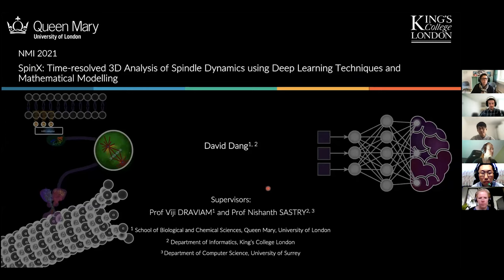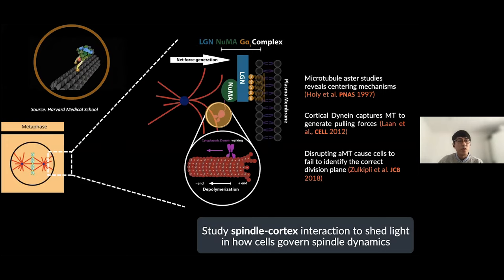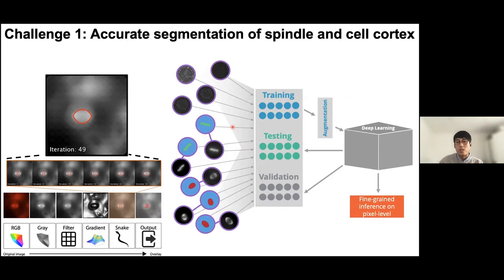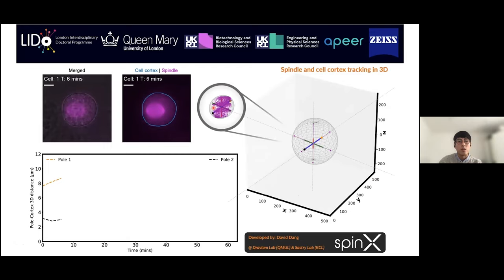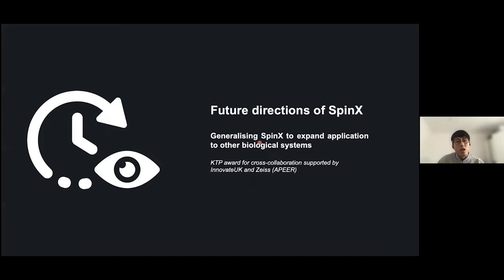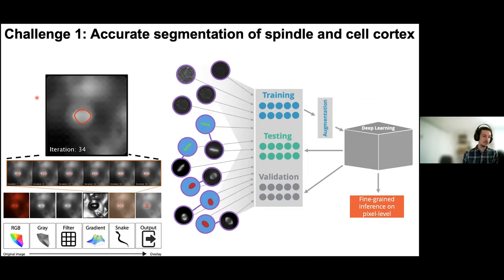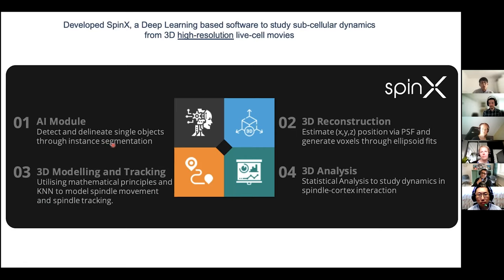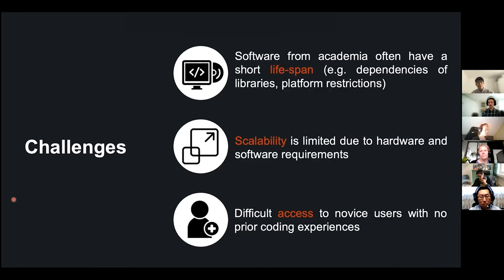Open Lectures Smart Microscopy Workshop 2021 - David Dang: SpinX: Analysis of Spindle Dynamics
As part of our Smart Microscopy Workshop organized in 2021, we invited external speakers to deliver open lectures on relevant topics. On Tuesday 18th of May, we were very fortunate to count on the participation of David Dang (Queen Mary University of London - UK) who talked to us about "SpinX: Time-resolved 3D Analysis of Spindle Dynamics using Deep Learning Techniques and Mathematical Modeling"

Time stamps:
0:00 Welcome and introduction of the lecturer
1:44 Open lecture by David Dang
15:21 Q&A section

For more information regarding the Centre for Cellular Imaging at The University of Gothenburg